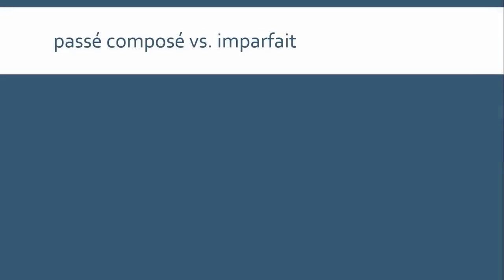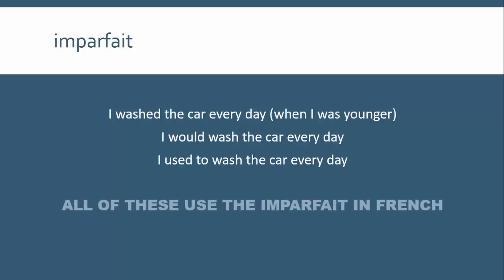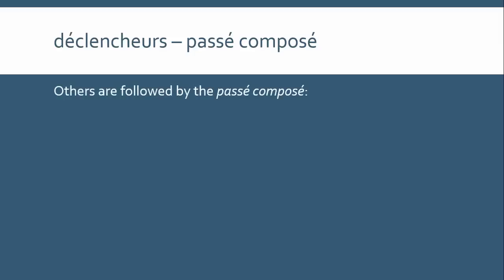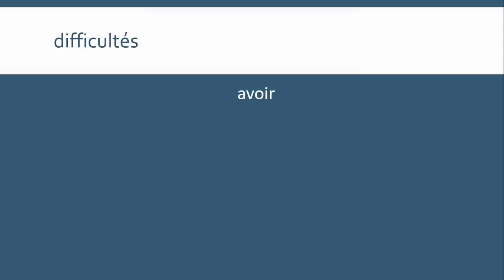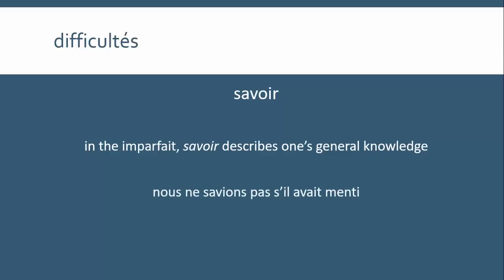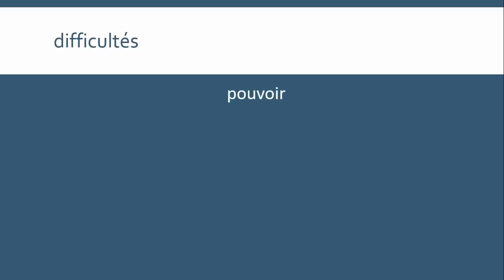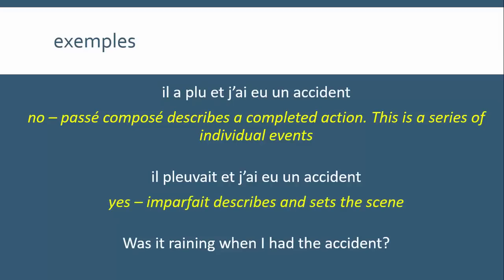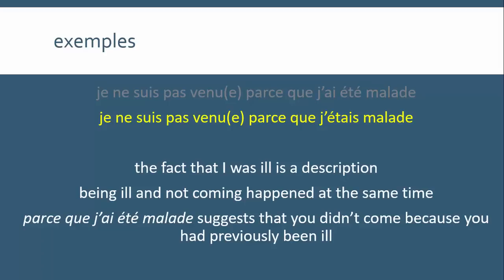French Past Tenses | passé composé vs. imparfait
Introduction 00:00

Important information about English / French past tenses 01:08

Clues for using the imparfait 02:01

Basic rules for passé composé vs. imparfait 02:39

Passé composé 03:15

Imparfait 04:12

General advice 06:50

Imperfect / passé composé triggers 10:01

Stative verbs in the passé composé / imparfait (croire, avoir, être, savoir, connaître, vouloir, pouvoir, devoir) 12:20

Examples / exercises 30:06

End 36:55